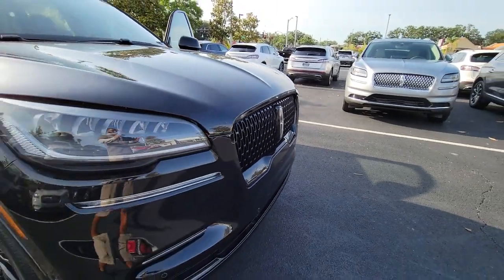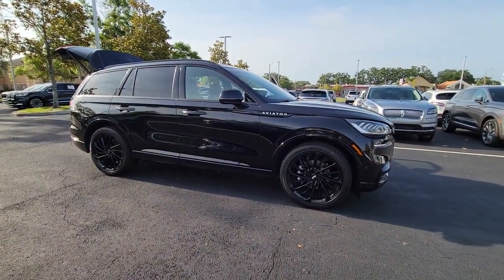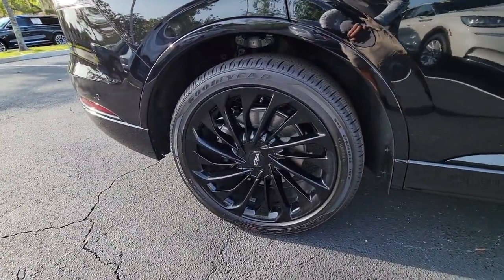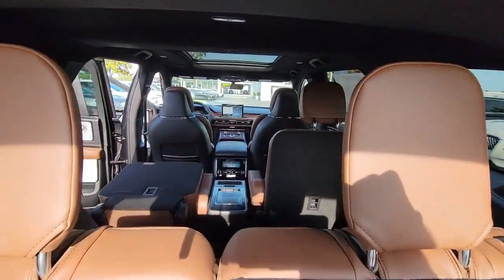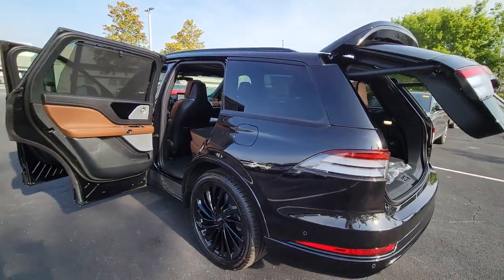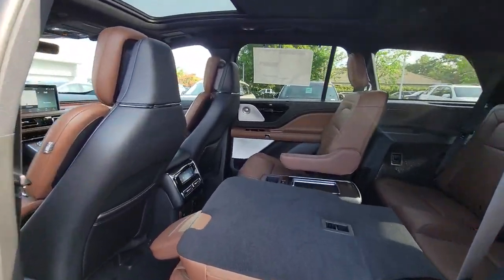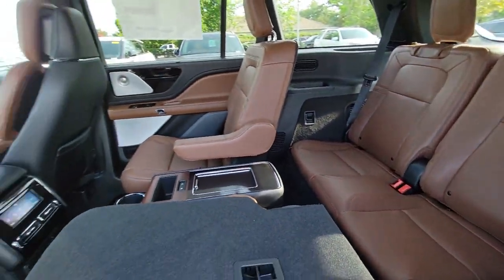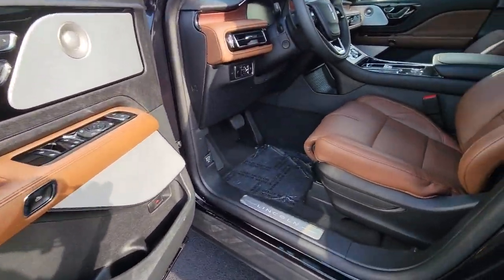2023 Lincoln Aviator Winter Park, Longwood, Kissimmee, Windermere, Orlando, FL GL19082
Infinite Black Metallic Clearcoat New 2023 Lincoln Aviator Reserve available in Orlando, Florida at Central Florida Lincoln. Servicing the Winter Park, Longwood, Kissimmee, Windermere, FL area.

Black 2023 Lincoln Aviator Reserve RWD 10-Speed Automatic 3.0L V6Recent Arrival! 18/26 City/Highway MPG
ENGINE: TWIN-TURBOCHARGED 3.0L V6  -inc: auto stop-start technology  (STD),Turbocharged,Rear Wheel Drive,Power Steering,ABS,4-Wheel Disc Brakes,Brake Assist,Aluminum Wheels,Tires - Front Performance,Tires - Rear Performance,Temporary Spare Tire,Sun/Moonroof,Generic Sun/Moonroof,Panoramic Roof,Heated Mirrors,Power Mirror(s),Integrated Turn Signal Mirrors,Power Folding Mirrors,Rear Defrost,Privacy Glass,Intermittent Wipers,Variable Speed Intermittent Wipers,Rain Sensing Wipers,Rear Spoiler,Remote Trunk Release,Power Liftgate,Power Door Locks,Daytime Running Lights,Automatic Headlights,LED Headlights,Automatic Highbeams,AM/FM Stereo,Navigation System,Premium Sound System,Satellite Radio,Rear Seat Audio Controls,HD Radio,Requires Subscription,MP3 Player,Steering Wheel Audio Controls,Auxiliary Audio Input,Satellite Radio,HD Radio,Requires Subscription,Bluetooth Connection,Bucket Seats,Rear Bucket Seats,Adjustable Steering Wheel,Trip Computer,Power Windows,WiFi Hotspot,3rd Row Seat,Leather Steering Wheel,Keyless Entry,Power Door Locks,Keyless Start,Keyless Entry,Power Door Locks,Remote Trunk Release,Hands-Free Liftgate,Universal Garage Door Opener,Cruise Control,A/C,Rear A/C,Climate Control,Multi-Zone A/C,A/C,Power Driver Seat,Power Passenger Seat,Leather Seats,Bucket Seats,Heated Front Seat(s),Driver Adjustable Lumbar,Passenger Adjustable Lumbar,Seat Memory,Auto-Dimming Rearview Mirror,Driver Vanity Mirror,Passenger Vanity Mirror,Driver Illuminated Vanity Mirror,Passenger Illuminated Visor Mirror,Floor Mats,Remote Engine Start,Keyless Start,Remote Engine Start,Mirror Memory,Navigation System,MP3 Player,Telematics,Smart Device Integration,Requires Subscription,Power Windows,Power Door Locks,Trip Computer,Mirror Memory,Security System,Immobilizer,Traction Control,Stability Control,Traction Control,Front Side Air Bag,Rear Parking Aid,Blind Spot Monitor,Cross-Traffic Alert,Lane Departure Warning,Lane Keeping Assist,Lane Departure Warning,Front Collision Mitigation,Driver Monitoring,Aerial View Display System,Tire Pressure Monitor,Driver Air Bag,Passenger Air Bag,Front Head Air Bag,Rear Head Air Bag,Passenger Air Bag Sensor,Knee Air Bag,Driver Restriction Features,Child Safety Locks,Back-Up Camera